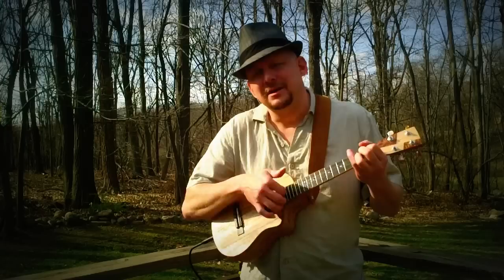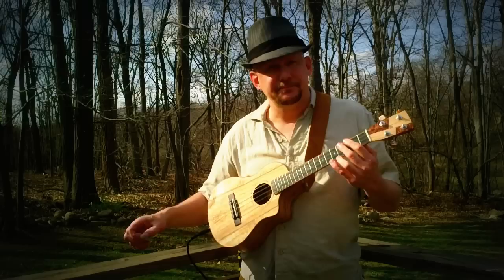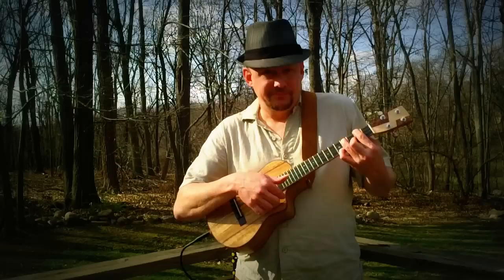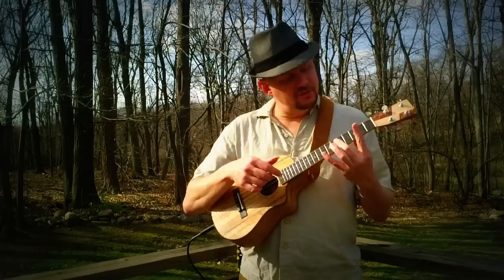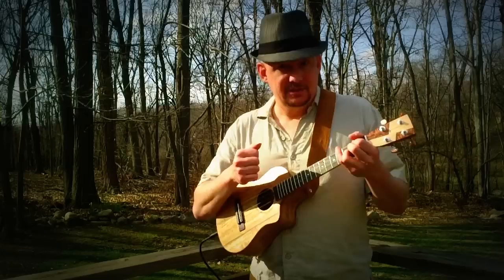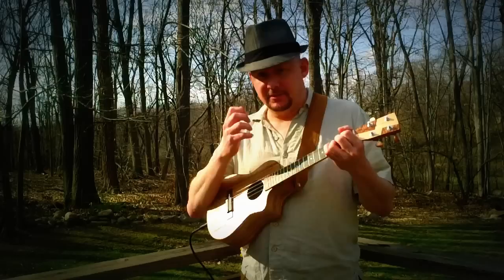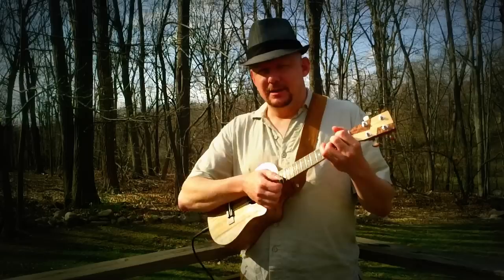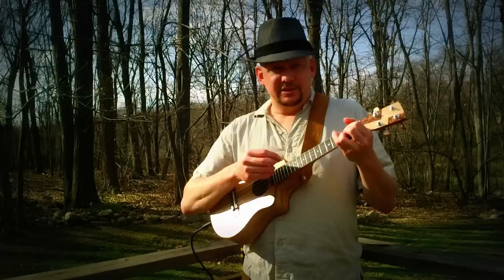Dutton Ukulele - Just Too Short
This is an original children's song I wrote for UkulelePlay's 2-chord contest.  The central rule was that I could only play D and A7, and I couldn't find a song I liked that I felt I could play with enough style, so I wrote this song about a baby giraffe.  I hope you like it.
FYI, I'm playing a chocolate heart mango custom tenor Mya-Moe.
CHORDS:
A7 and D.  That's it, although I play lots of versions of them.
LYRICS:
Once there was a baby giraffe, pretty as a peach
But when it came to dinnertime, she just couldn't reach
She'd stretch and stretch and stretch her neck, still she was too low
Momma said "Have patience dear, one day you will grow."
She said "I'm just too short, just too short!  I'm just too short to reach!
Momma, I'm just too short, I'm just too short!  I'm just too short to reach!"

Momma then would bend a branch gently to the ground
And she would eat as many leaves as anyone around
She'd eat and eat, and try to grow, one day to be tall,
But then her friends would come around and tell her she was small
They said "You're just too short, just too short!  You're, just too short to reach!
Baby, You're just too short, just too short!  You're just too short to reach!"

(Instrumental bridge)

That was all so long ago, my, how time has flown
Now that baby's all grown up with children of her own
And when they're feeling kinda blue because they're very small
She says that when she was a girl she wasn't tall at all
I was just too short, just too short, just too short to reach!
It's okay to be just too short, just too short, just too short to reach!"
Now you're just too short, just too short, just too short to reach!"
You won't always ne just too short, just too short, just too short to reach!"